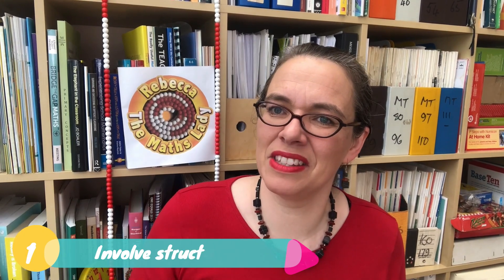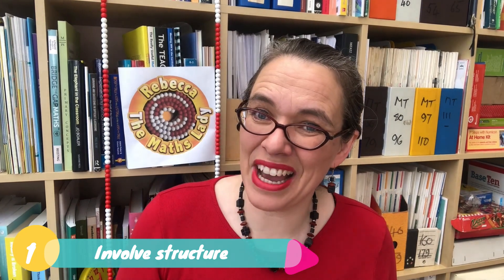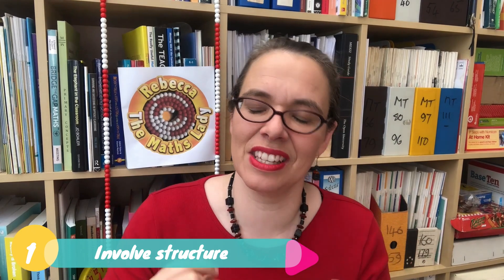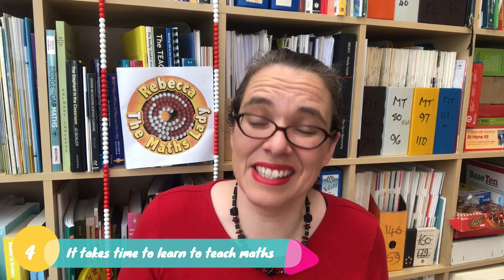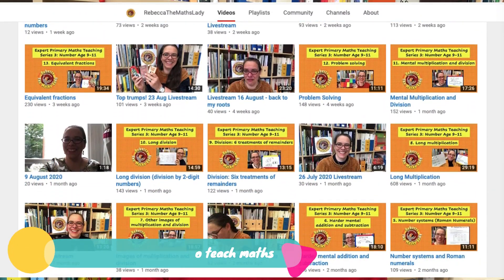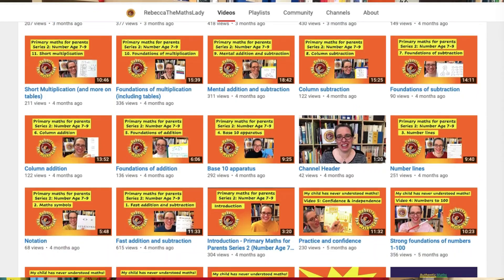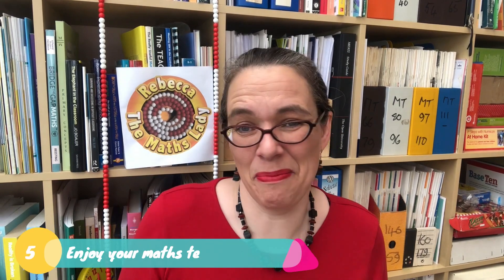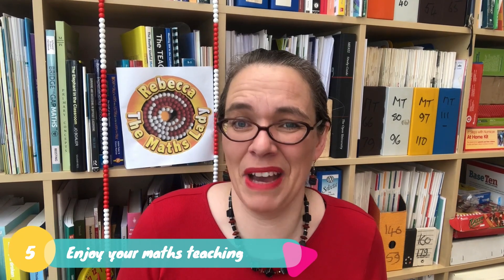5 Tips For Teaching Primary Maths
In today's guest video Rebecca Hanson PGCE MA(Cantab) MEd FCCT shares 5 tips for Primary Maths Teaching.

    📹  STARBUCK EDUCATION   🎥

        👩‍🏫  Join the teaching community groups 👨‍🏫
I want to help build communities that teachers can share good practice, ask questions and have a laugh. Please join.

👨‍🏫 NQT's new to EYFS & KS1 to give advice and help but also please join if you are experienced and want to help new teachers

👨‍🏫 New to Early Years, Pre-school, Nursery, Reception teachers, managers and practitioners.